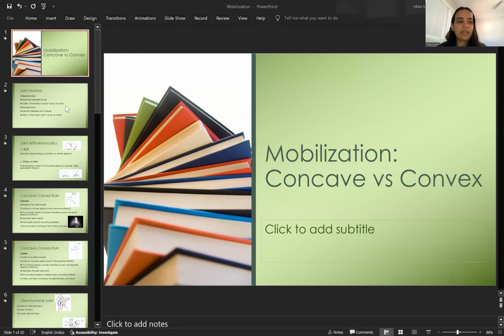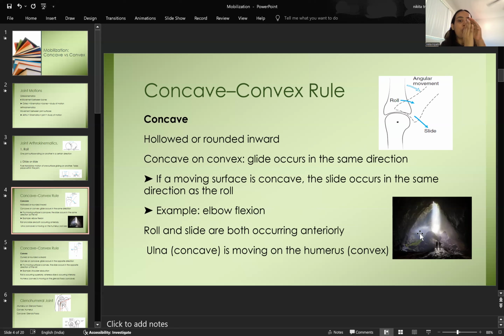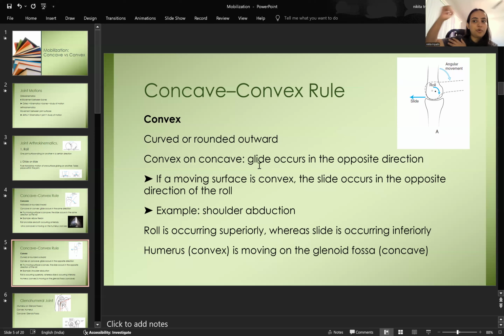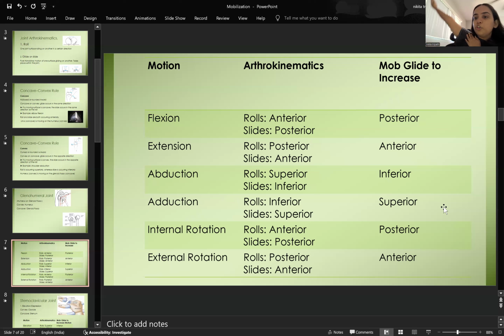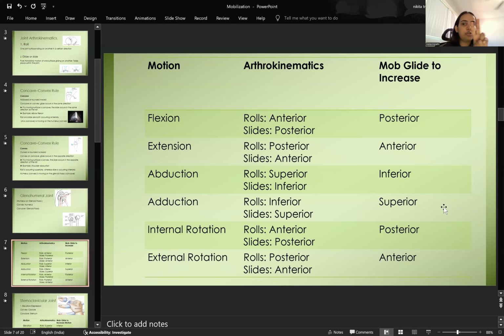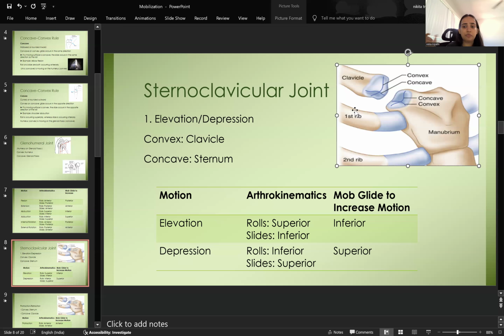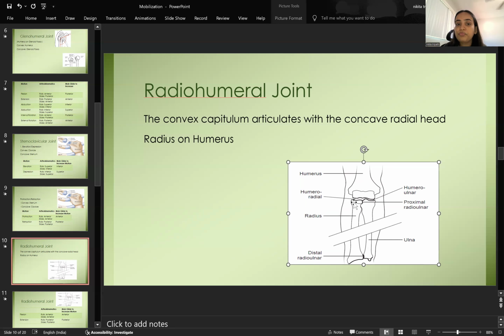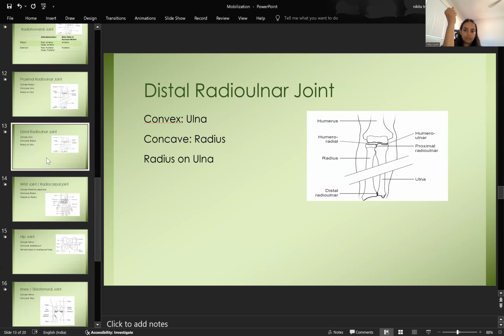Mobilisation- Concave Vs Convex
Convex vs. Concave Mobilisation generally refers to how joint mobilizations are applied based on the shape of the surfaces involved.